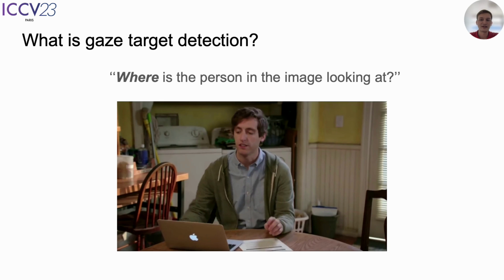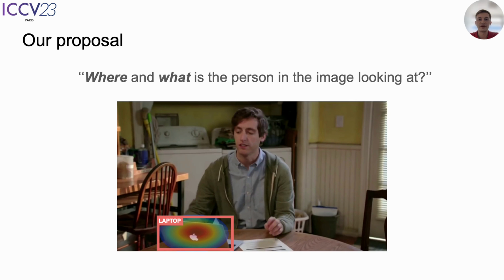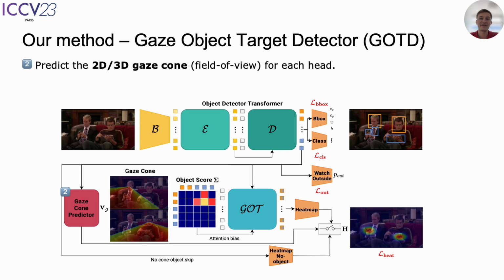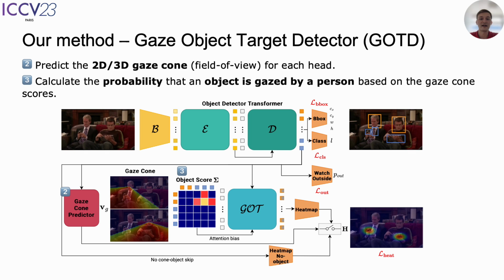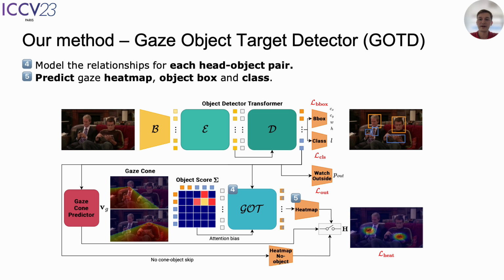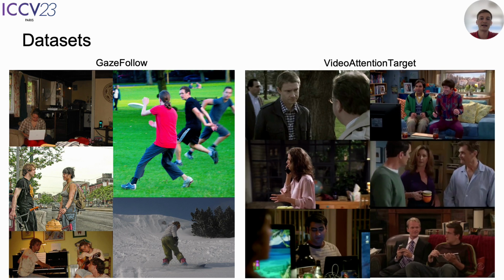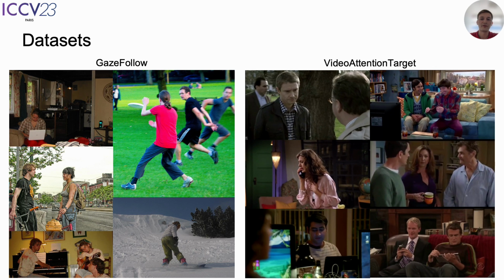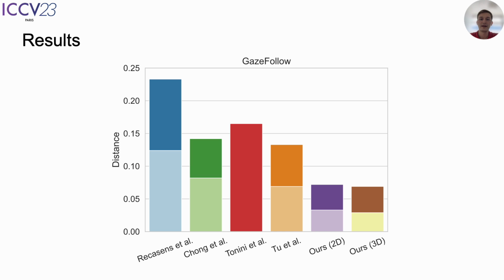Object-aware Gaze Target Detection